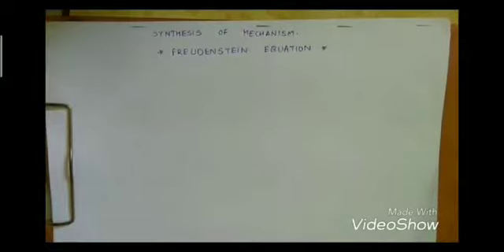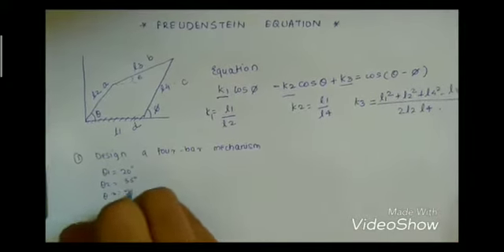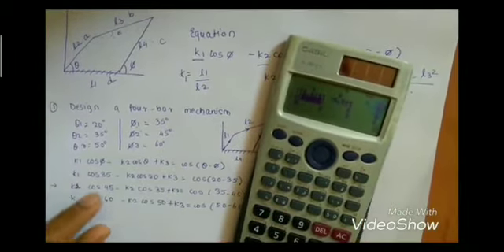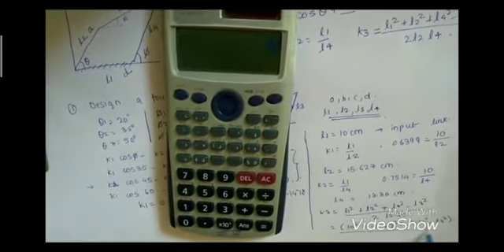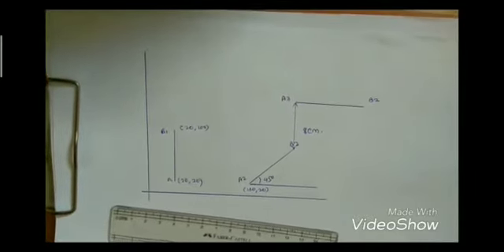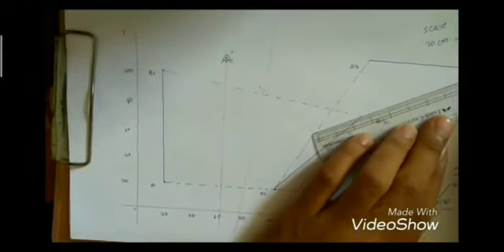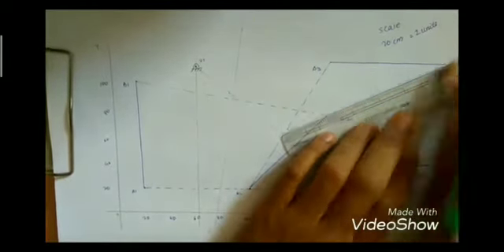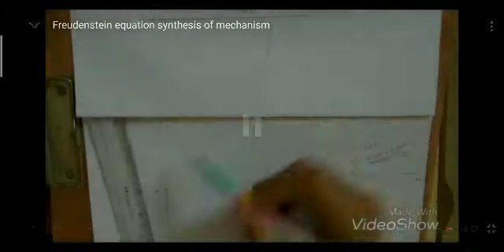Freudentein equation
Synthesis of mechanism
Kinematics and theory of machine by Asst professor jignesh patel